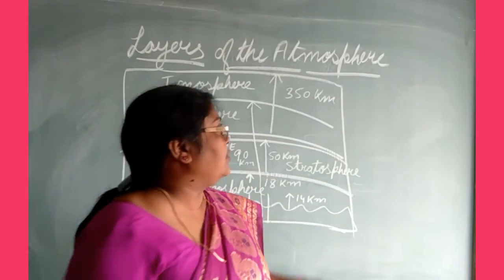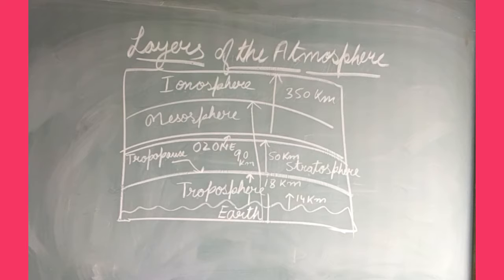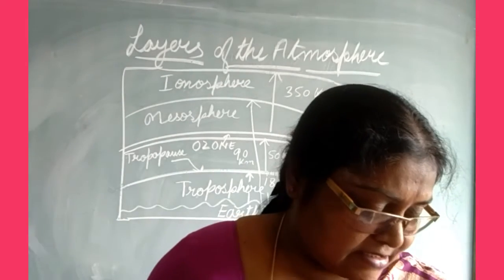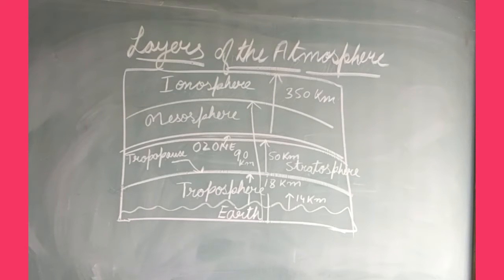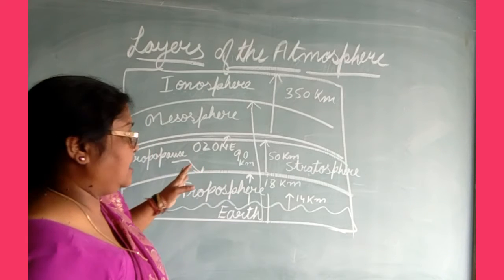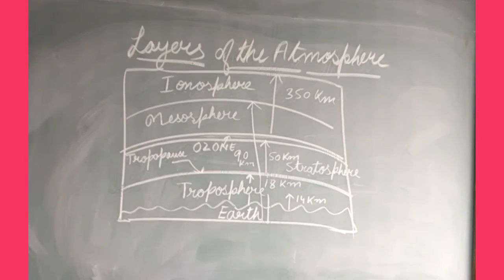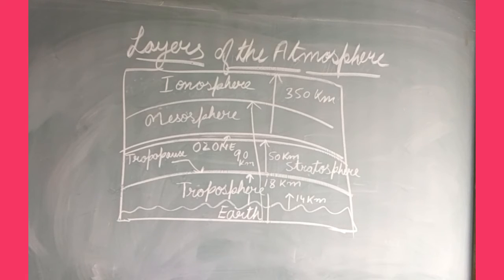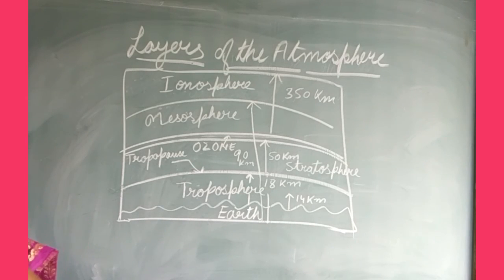Class 5 Science / Layers of atmosphere